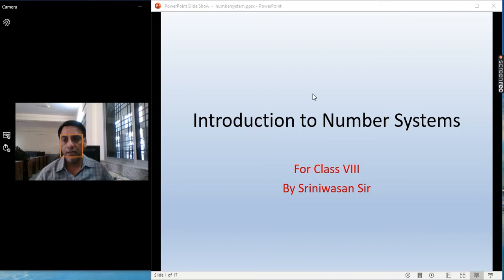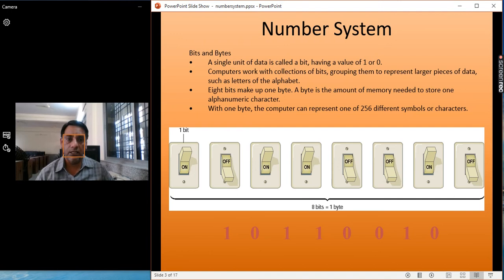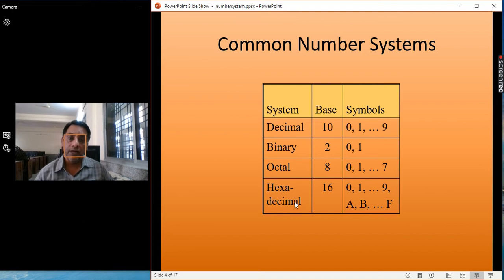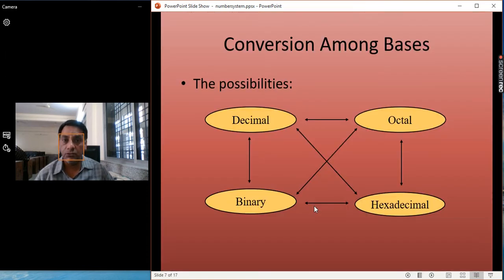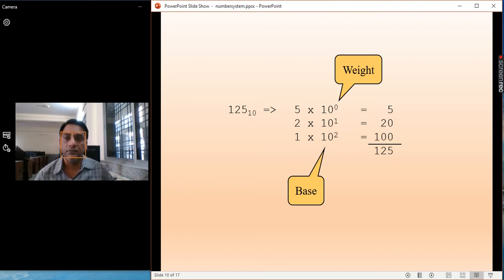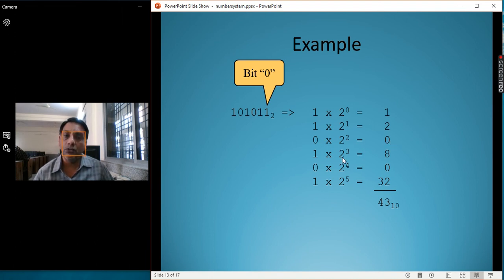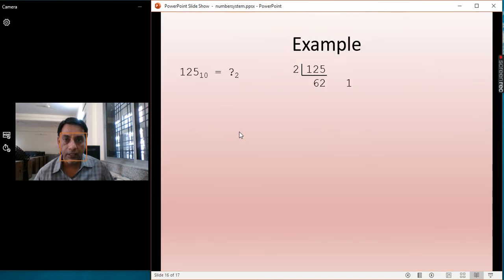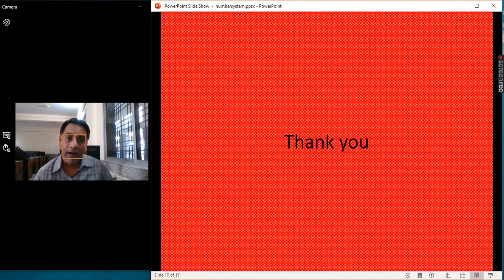SRINIWASAN CLASS 8 NUMBERSYSTEM